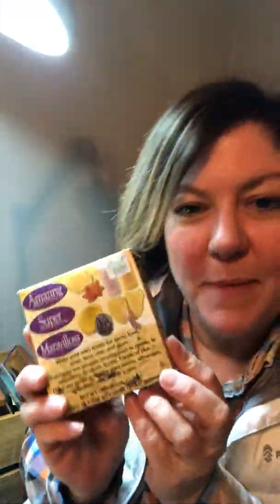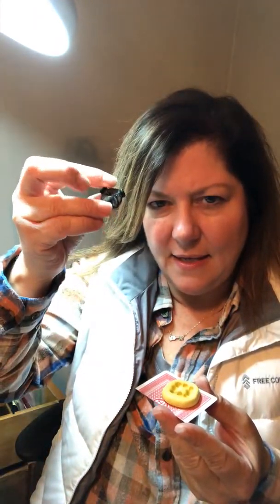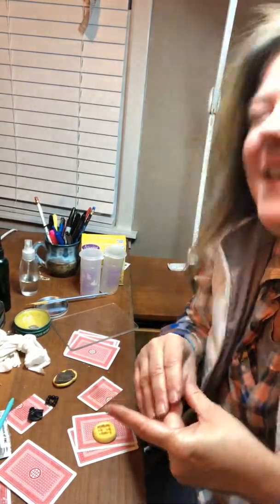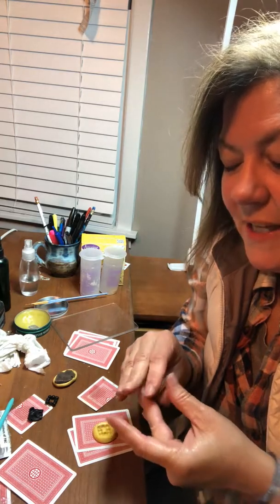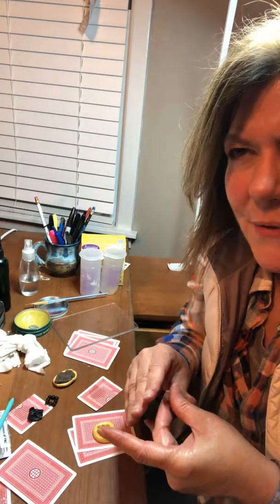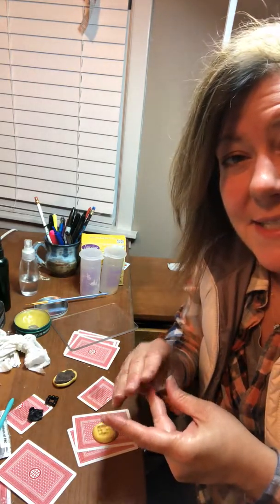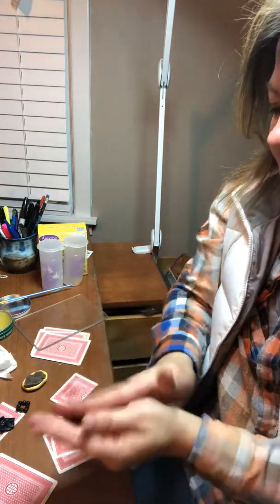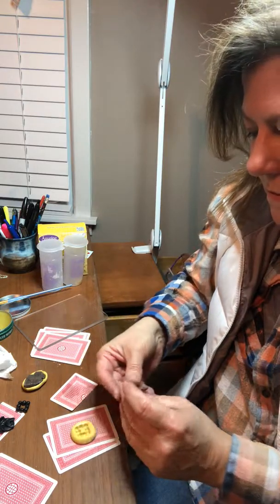Tips and Tricks For Making and Using Molds For Metal Clay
In this video I will show you my favorite metal clays and some fun ways to use them.  I will show you how to use your original designs in polymer clay so that you can make a mold to use with your metal clay of choice.